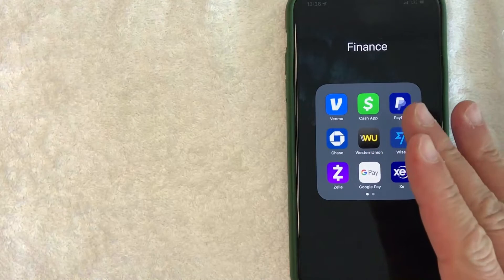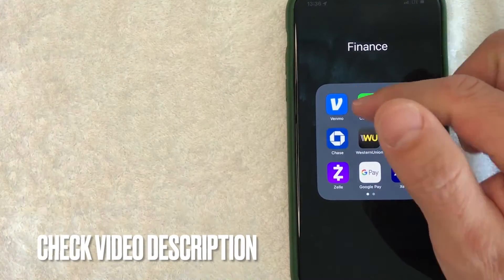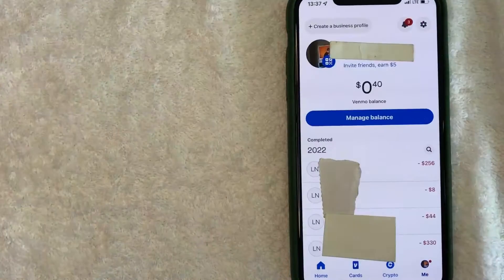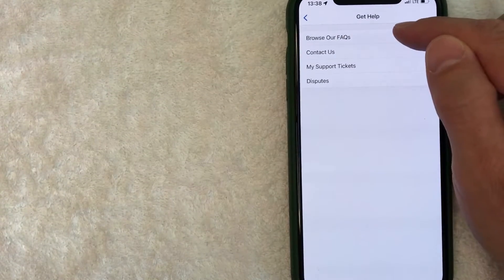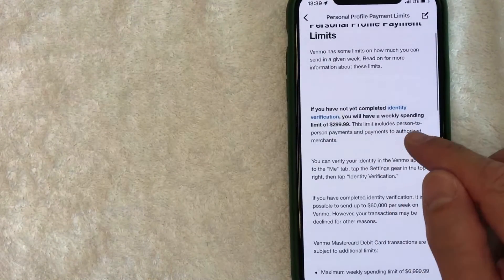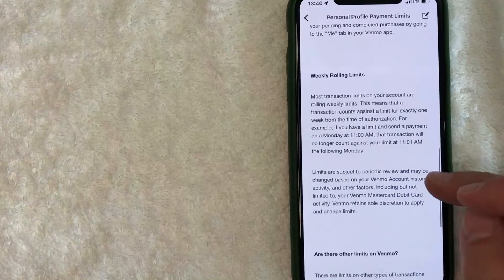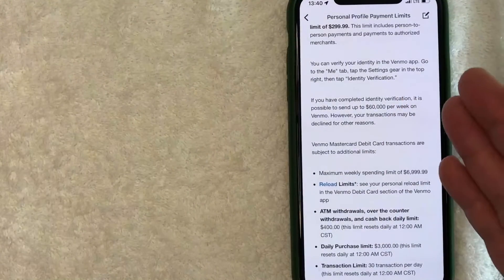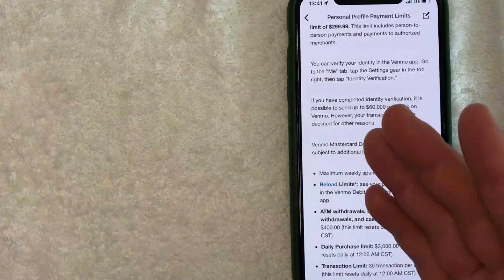✅ How Much Can You Send On Venmo 🔴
Venmo is a mobile payment service owned by PayPal. Venmo account holders can transfer funds to others via a mobile phone app; both the sender and receiver have to live in the U.S. It handled $12 billion in transactions in the first quarter of 2018. Venmo was launched in 2009 targeting friends splitting bills, e.g. for movies, dinner, rent, tickets, etc.